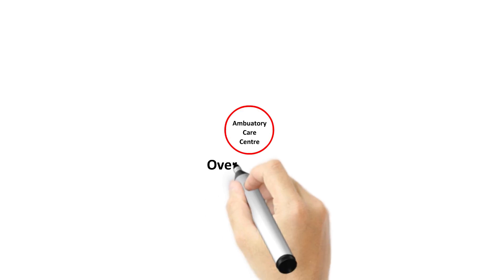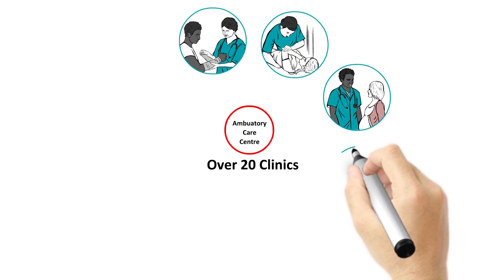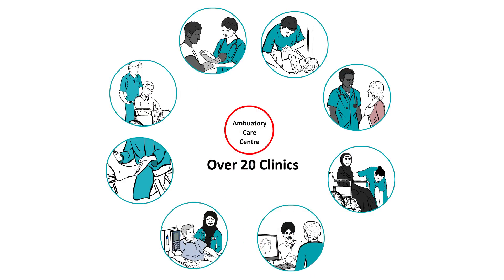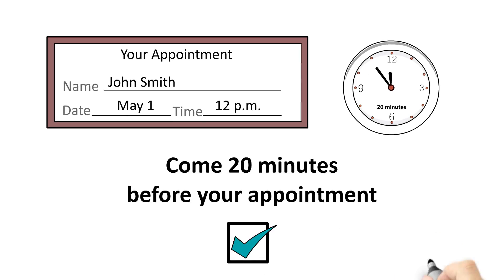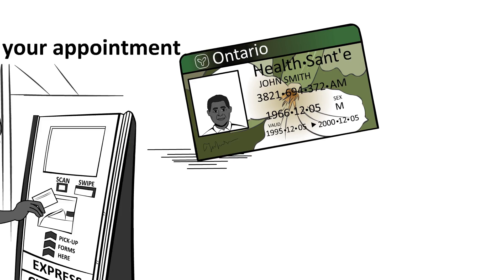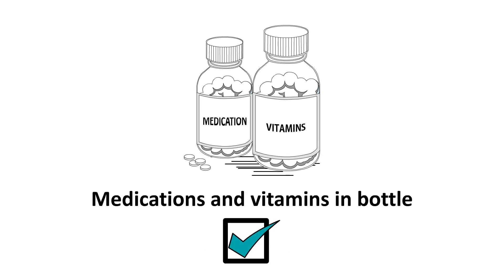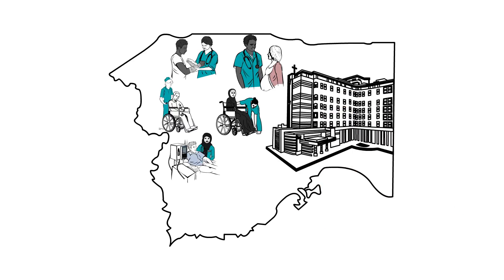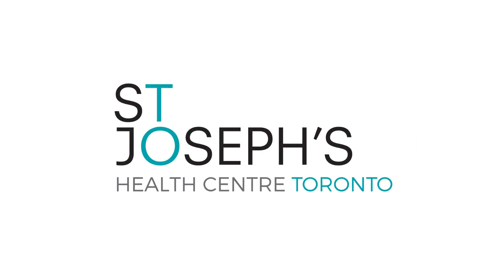St. Joseph's Health Centre - English Whiteboard Video